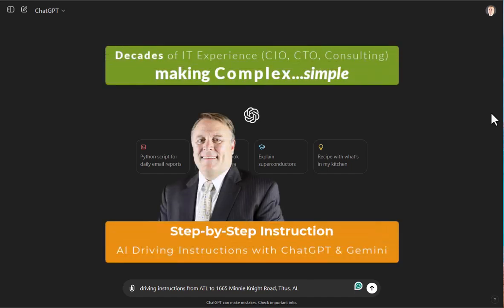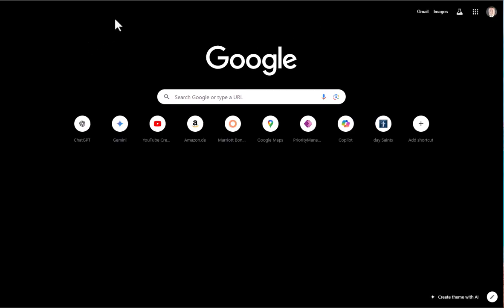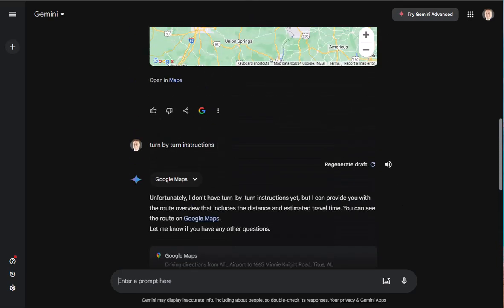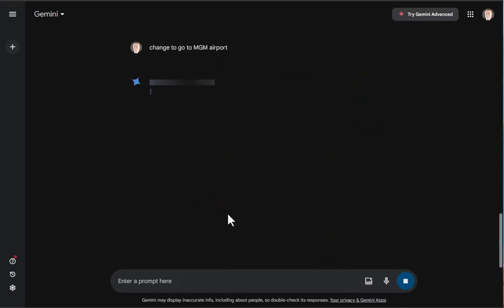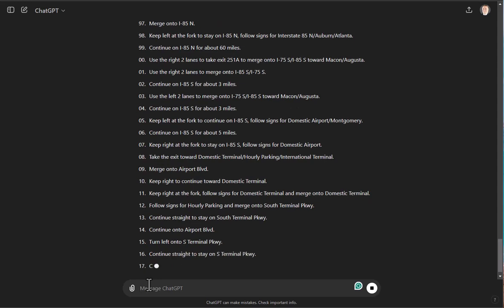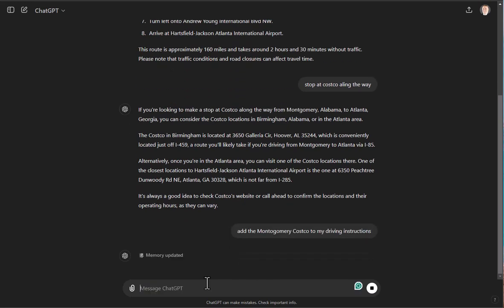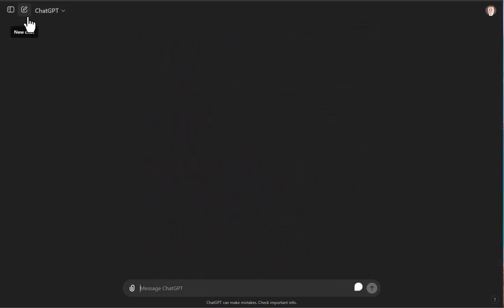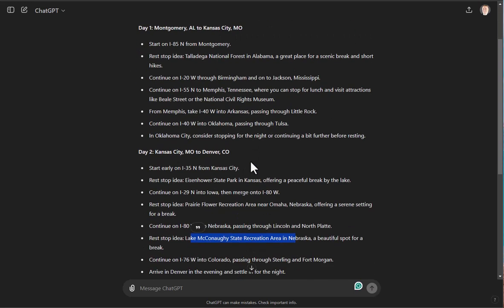AI Driving Instructions with ChatGPT & Gemini (Google Maps made Easy) [24624.1145]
AI Driving Instructions with ChatGPT & Gemini (Google Maps made Easy) [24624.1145].  This video explores how AI can transform your navigation with tools like ChatGPT and Gemini! We'll break down the key differences and strengths of each platform, helping you pick the best option for your trip. Plus, learn the secret keywords to supercharge your Google Maps planning! Get ready to hit the road with confidence.